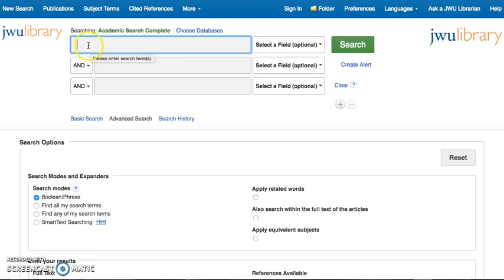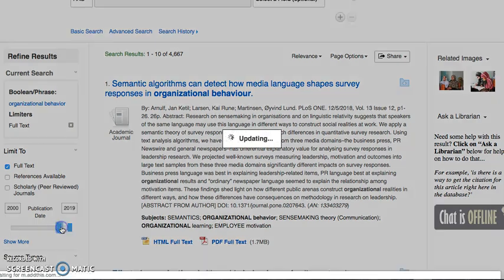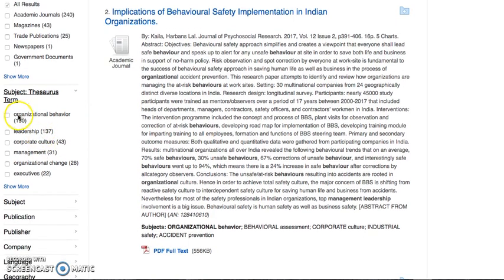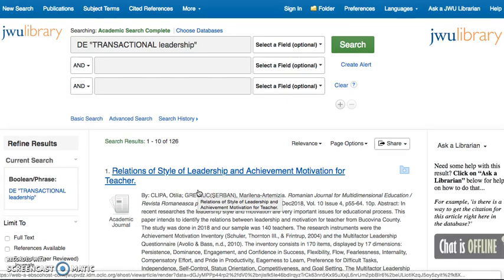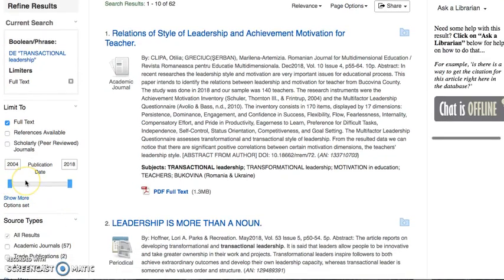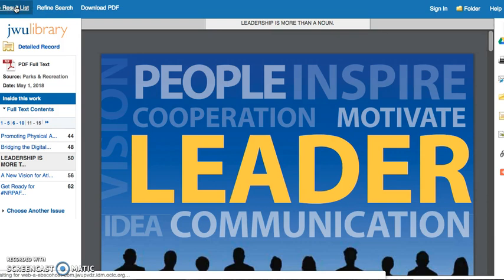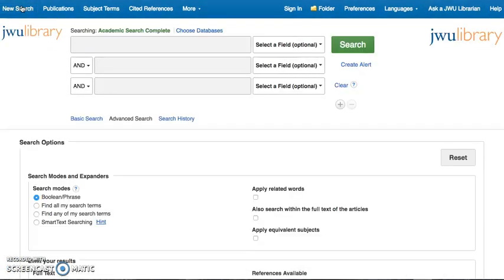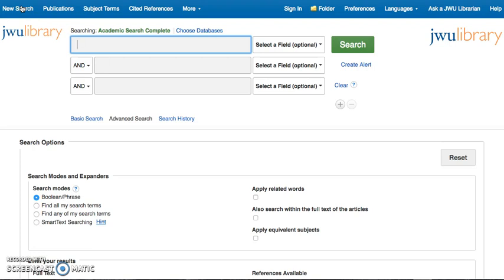Searching Catalog for Books & Videos